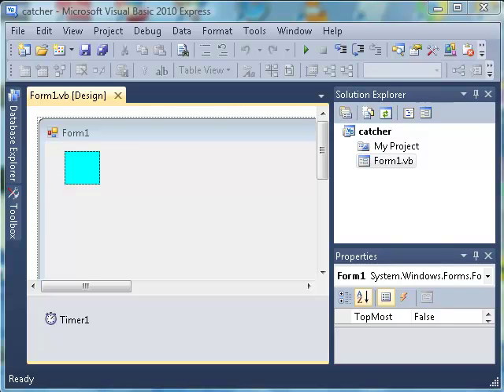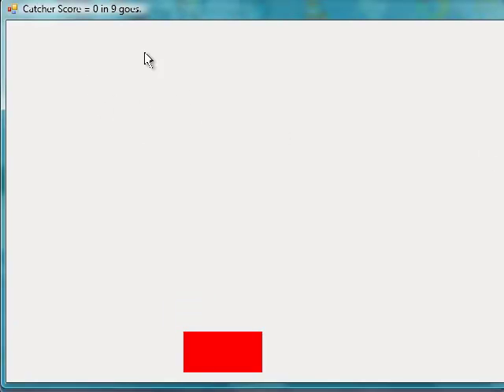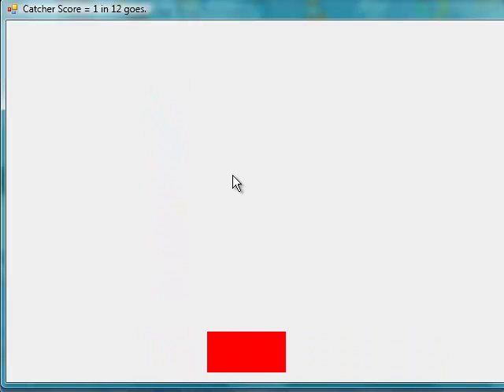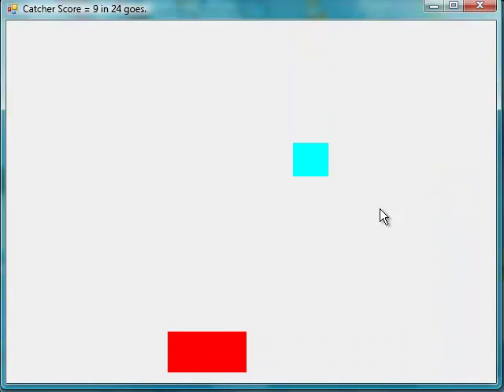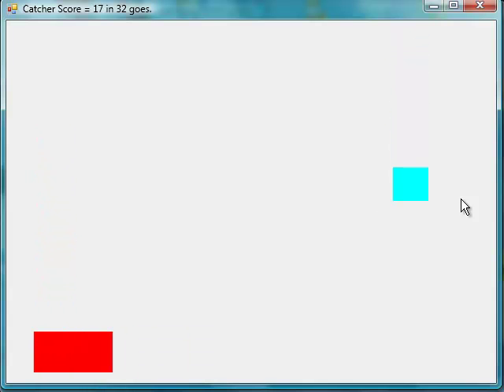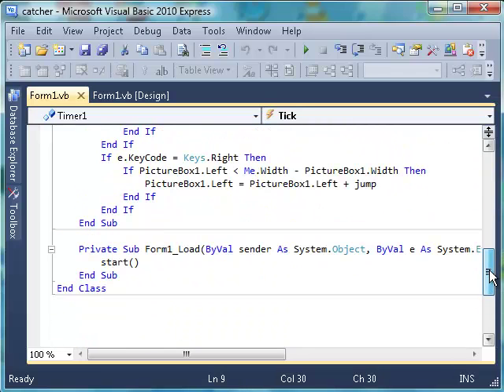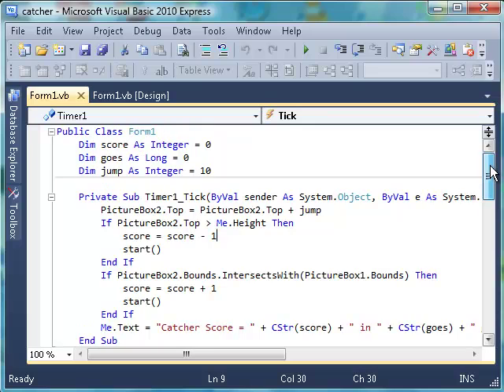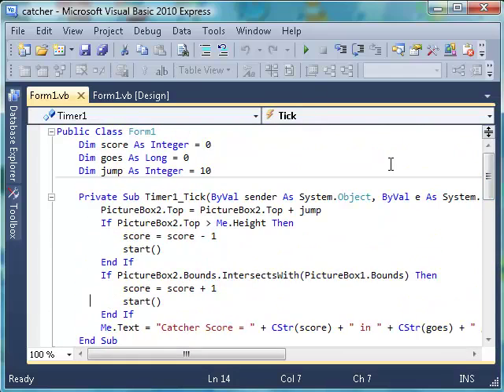creating a simple collision game in Visual Basic Net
A simple game developed using Visual Basic .Net Express 2010.